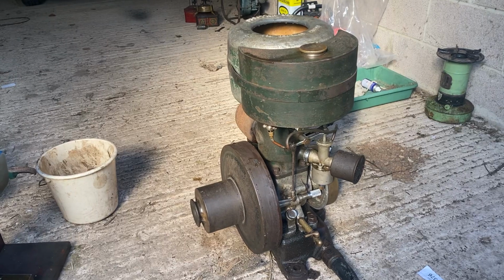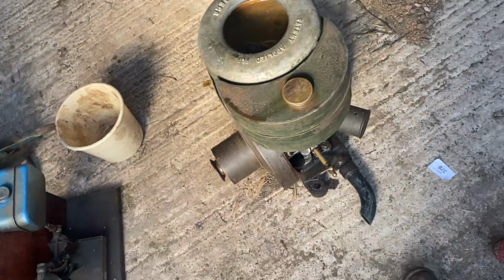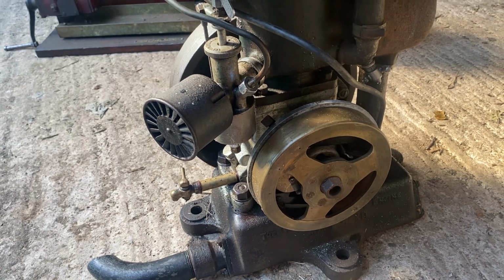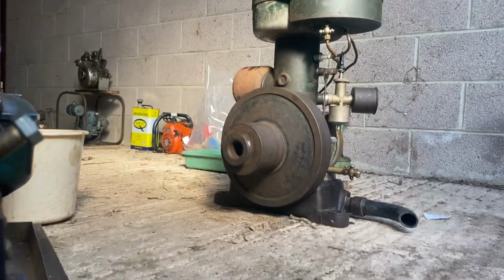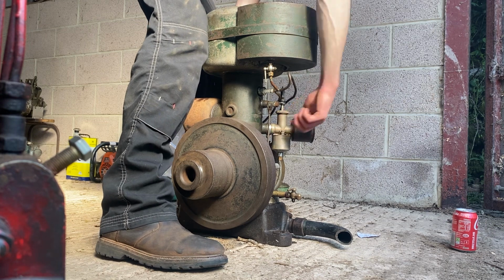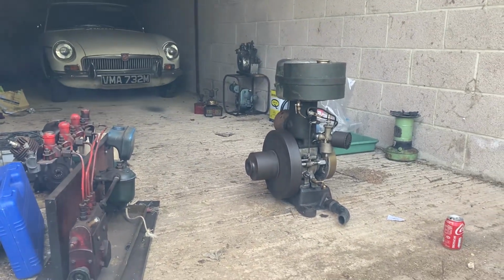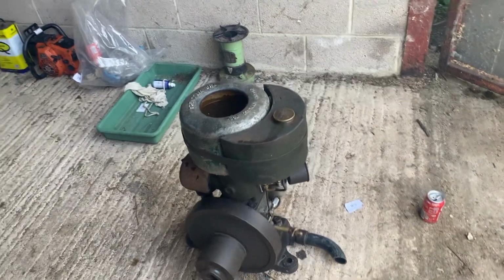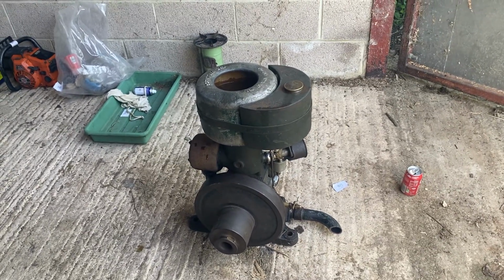Villiers WX11 start up and run